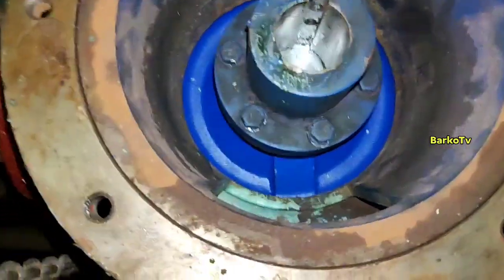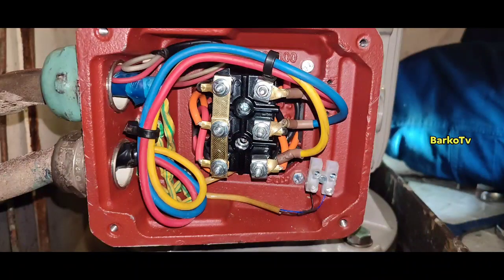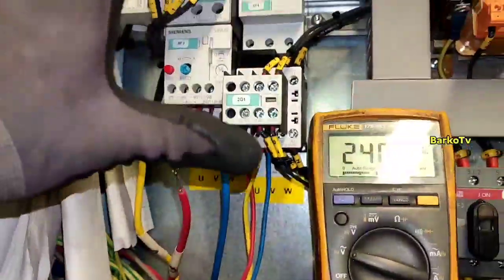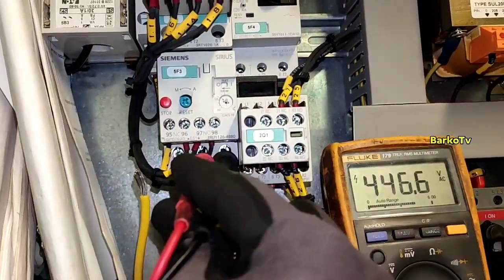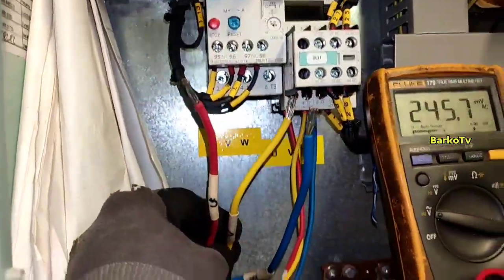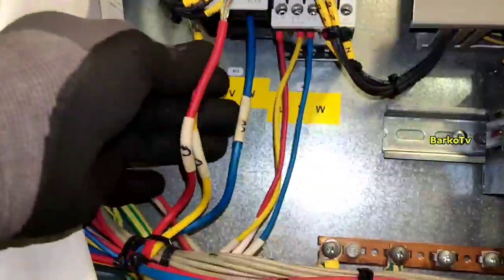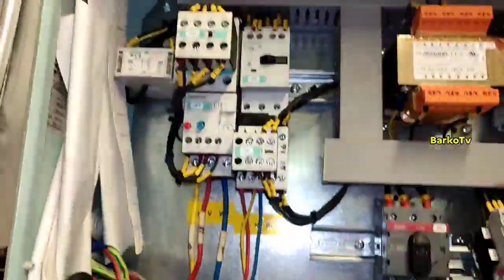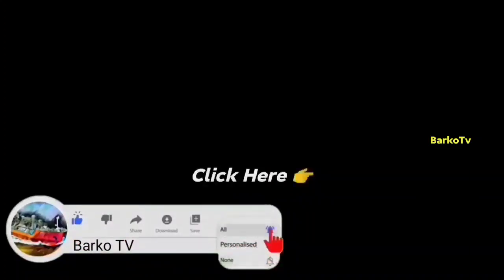How to change motor rotation? ABB /WEG motors / wye/star and delta connection